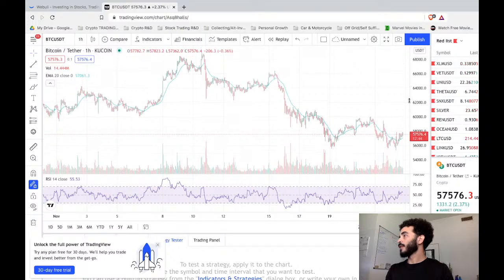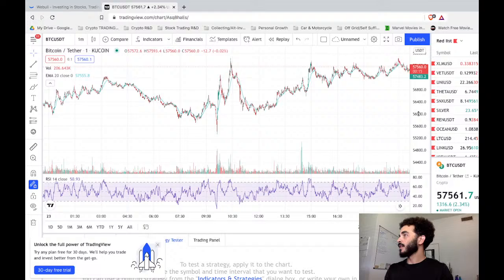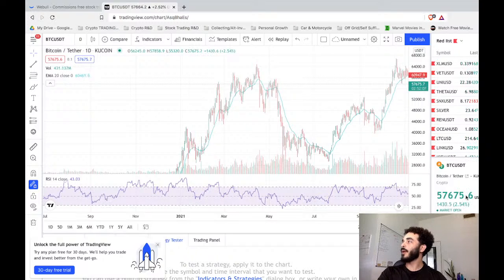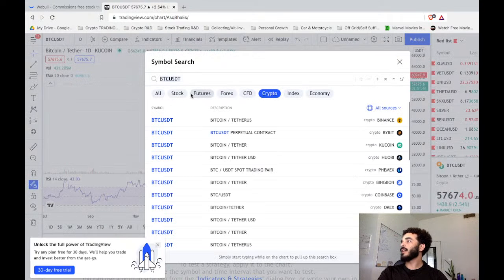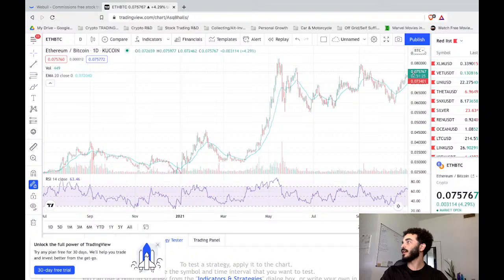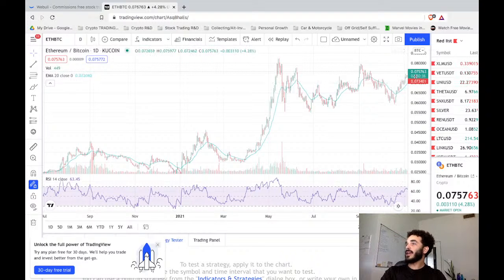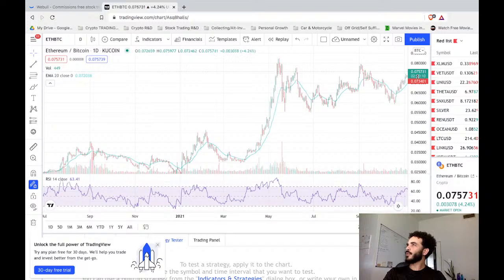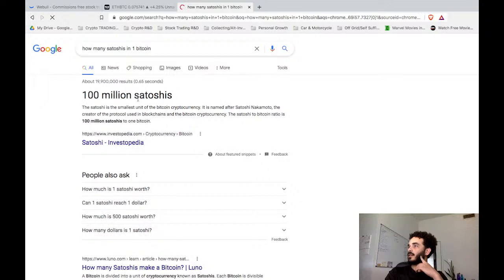Market Close First Stream!!!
Michael Bird is not a financial advisor. Information that you find in this video is for educational and entertainment purposes, and should not be taken as financial, legal, or tax related advice.

I shall not be held liable for any losses you incur from investing. You are solely responsible for doing your own research and are solely liable for any losses you incur from investing; including but not limited to the stock market, and cryptocurrency.

Please consult with a licensed professional in your area for advice.